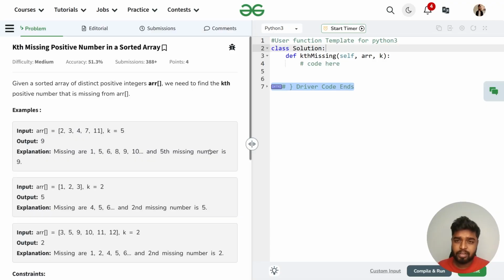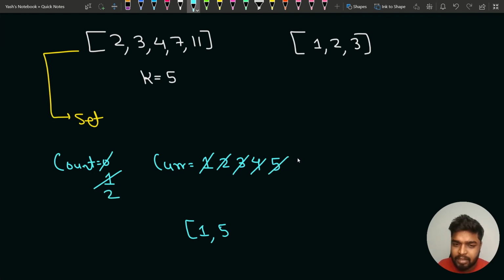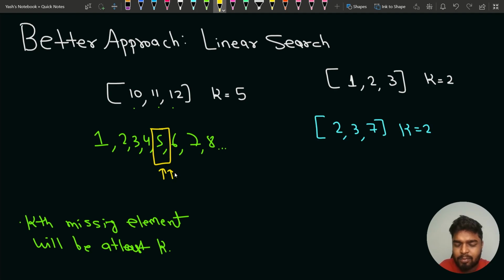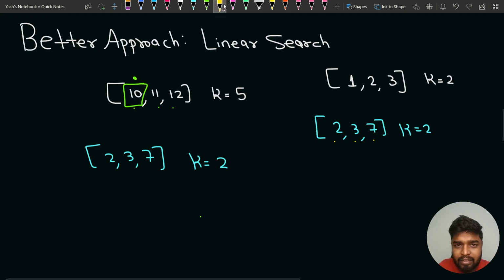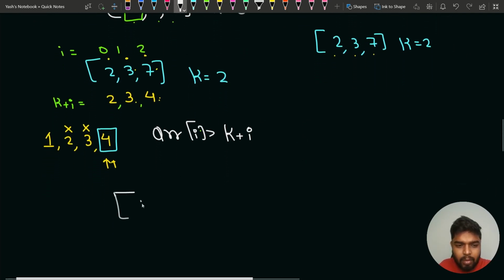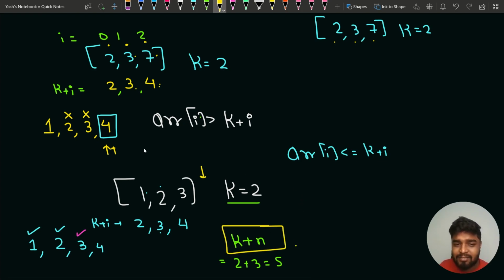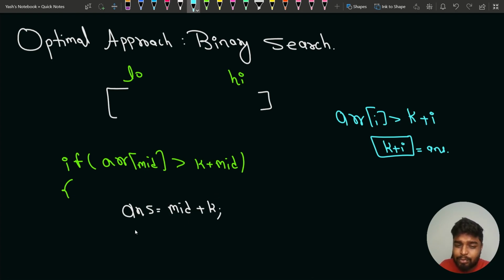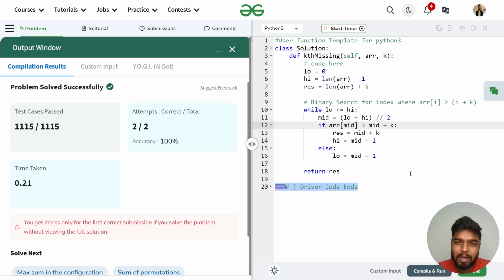GfG 160 | Day- 35 | Kth Missing Positive Number | 160 Days Daily DSA Problem Solving | GeeksforGeeks